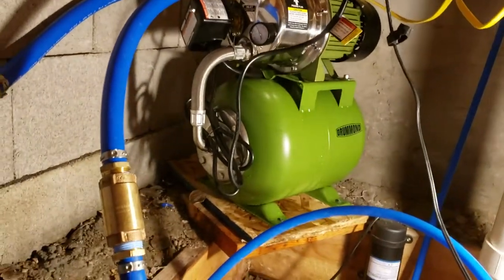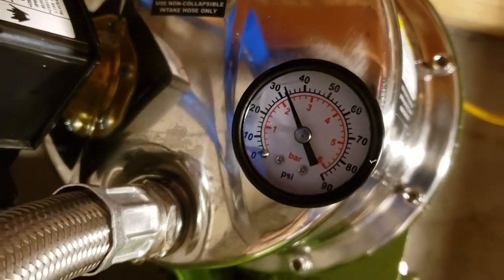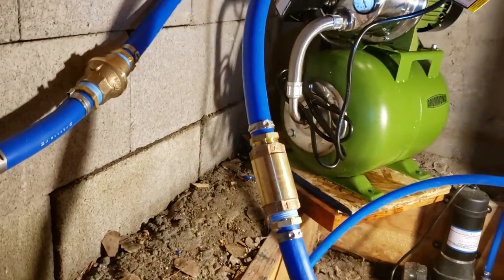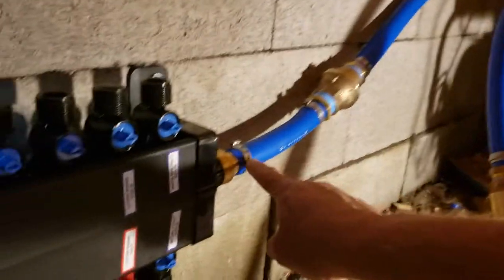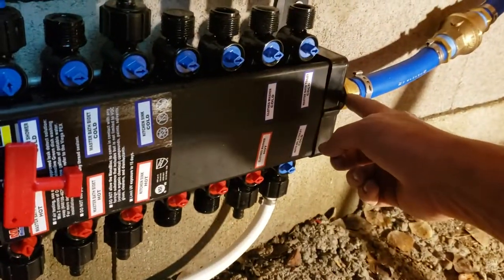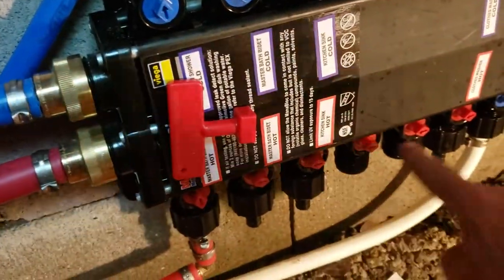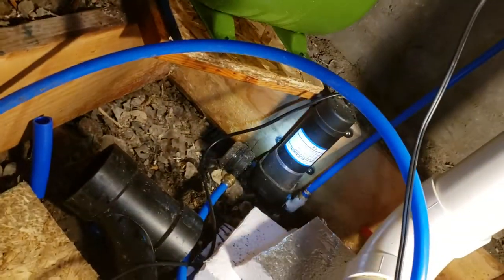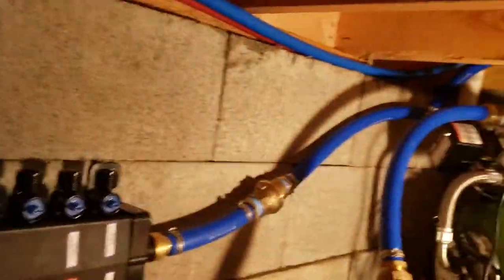Cabin fresh water setup using Shallow well Pump.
Short video highlights the way I installed a 1 hp Drummond shallow well pump for my fresh water into my cabin.  Also I opted to use the shower (gray water) as the water supply for my toilet.

**IMPORTANT**
If you are going to use a Viega Manabloc system you MUST buy separately the MAIN inlet and outlet connections. Most plumbing supply sell them. But please dont try to force on a sharkbite or other connection they wont work.

Drummond 1 HP shallow well pump at Harbor freight.

Virga Manabloc.